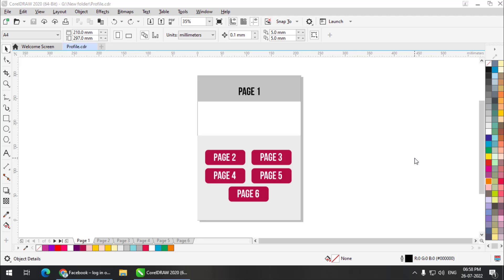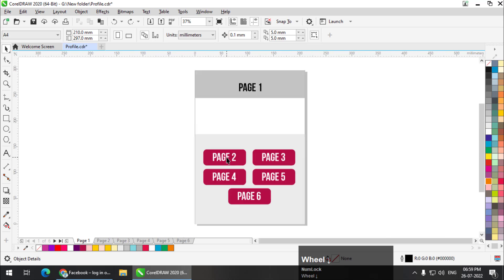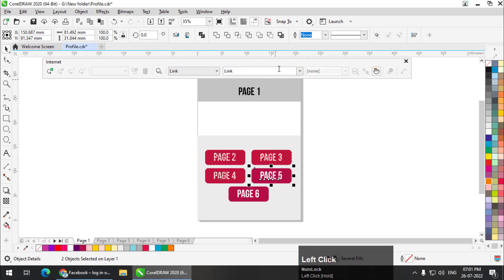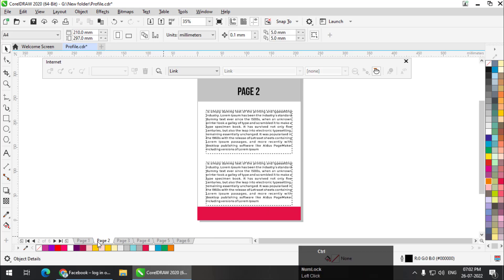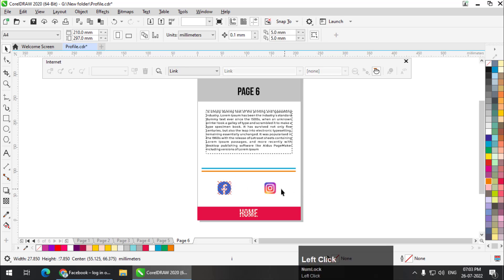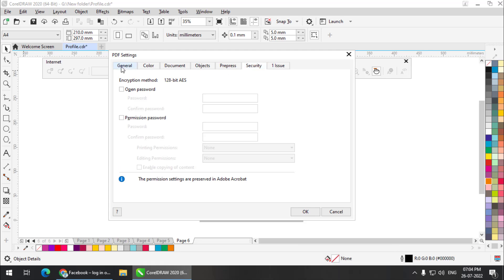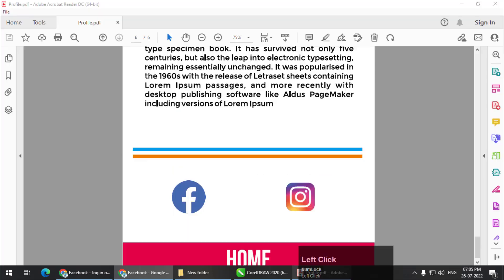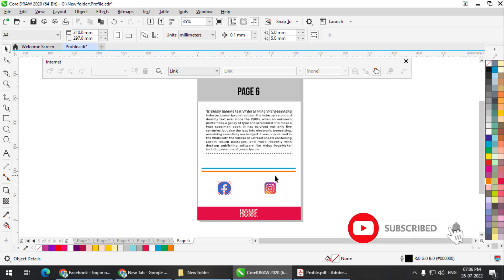How to Create Links in CorelDRAW | Internal & External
In this video we're going to see how we can create links in CorelDRAW. We can create both internal and external links in CorelDRAW. It's very useful while creating a document consisting of large number of pages. The links help us to navigate within the document and through the internet very efficiently.